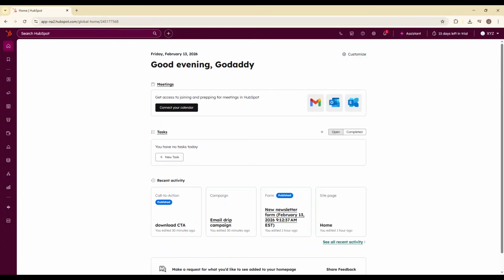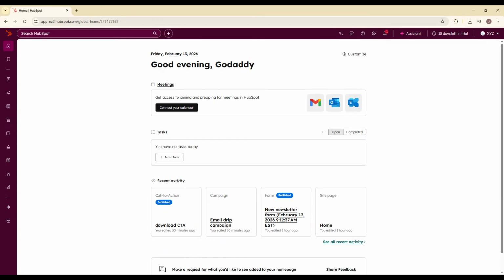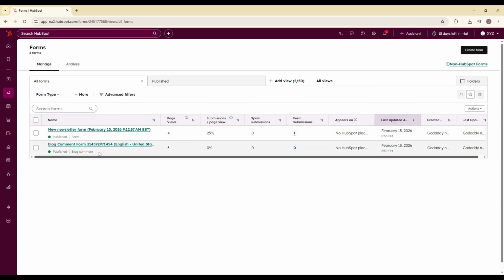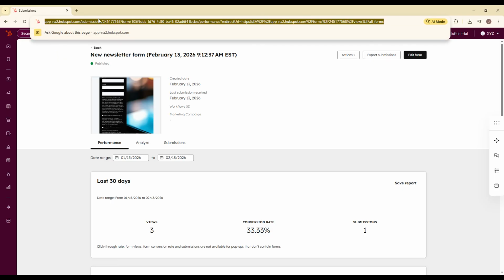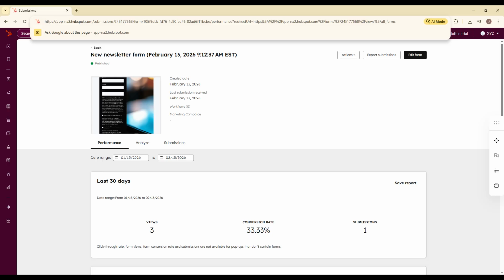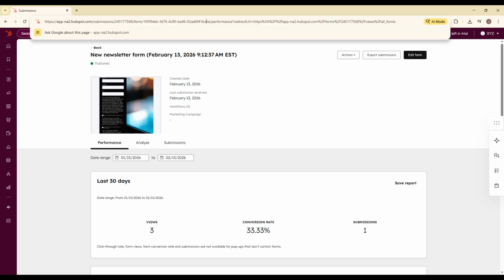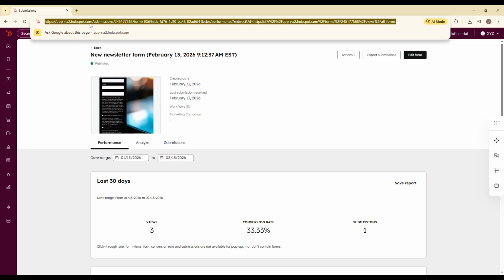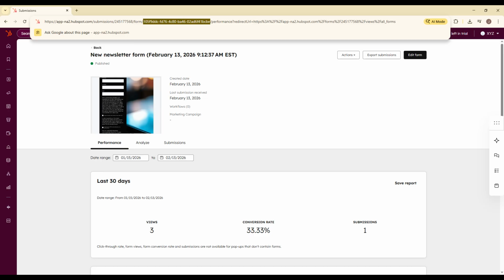How To Find Your Form GUID In HubSpot (2026 Easy Guide)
Learn exactly how to find your Form GUID in HubSpot step by step. Perfect for integrations, embedding forms, and troubleshooting with developers.

Timestamps:
0:00 Introduction
0:32 Navigate to Marketing → Forms
1:05 Open Your Form
1:32 Locate the GUID in the URL
2:18 Copy the Form GUID Correctly
2:52 Recap & Outro